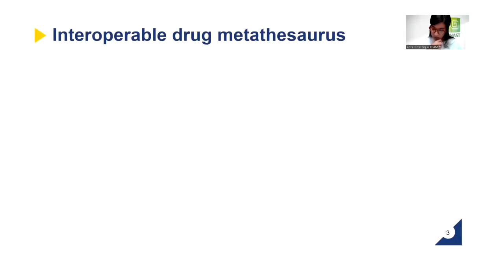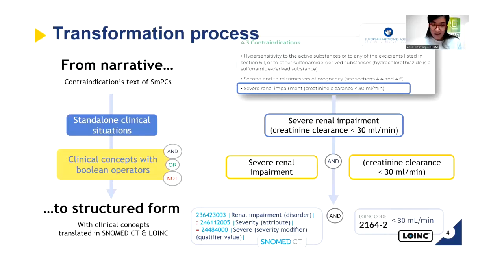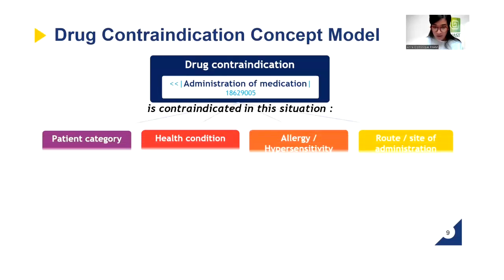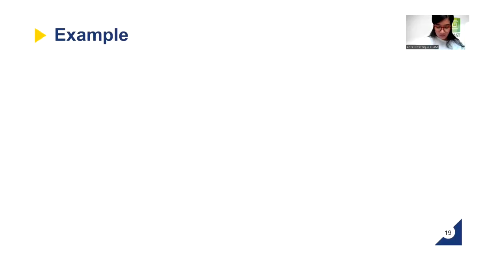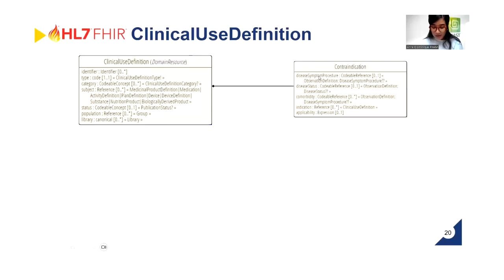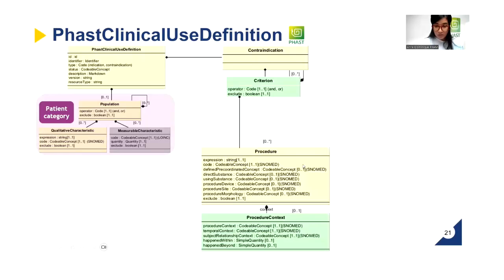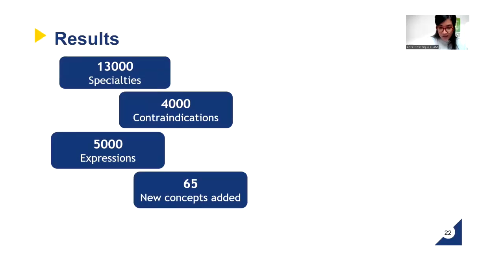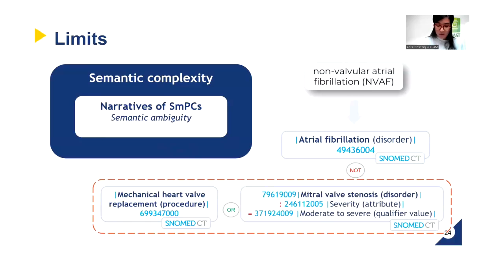Building and delivering knowledge artefacts of drug contraindication 202311 - Anne Dominique Pham